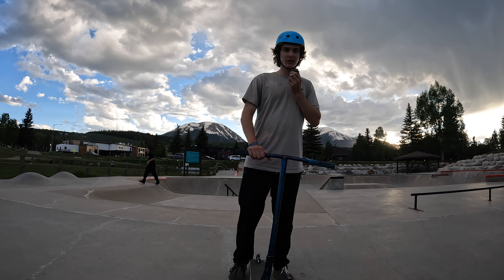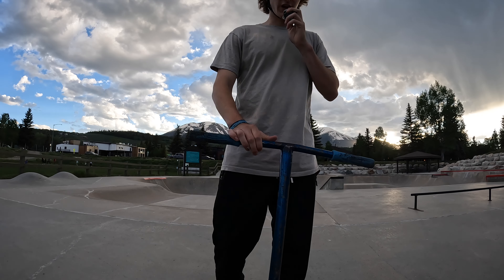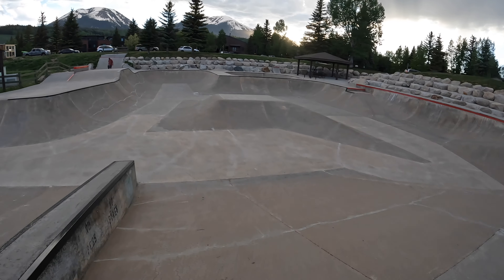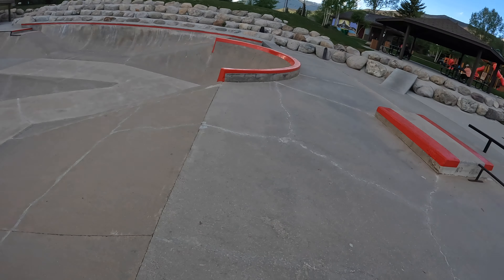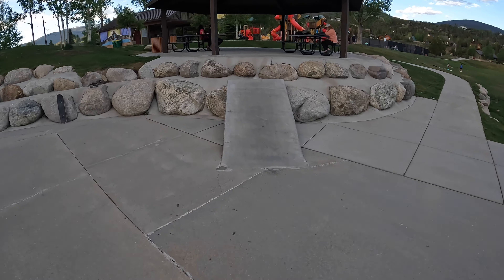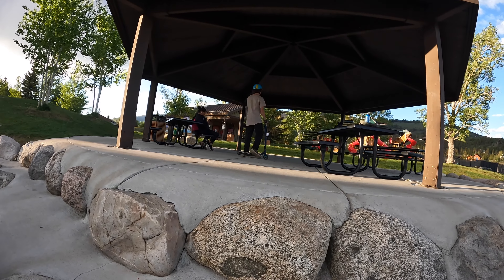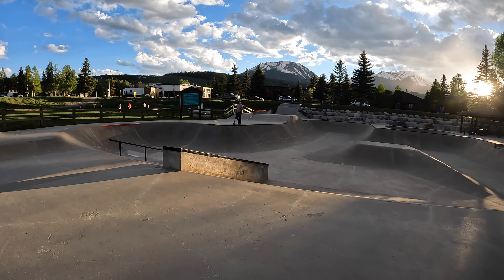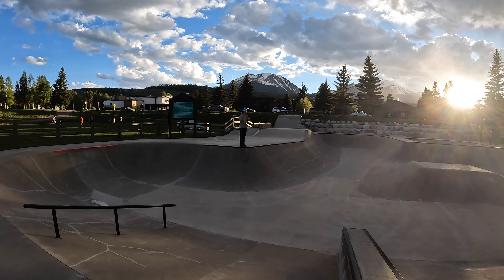Riding a new skate park in Colorado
this park was super cool I really enjoyed it